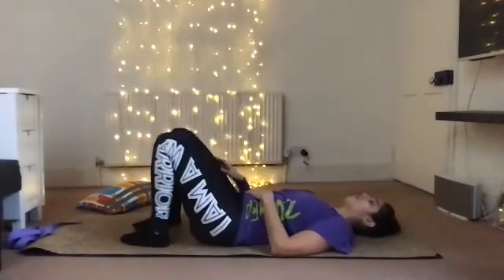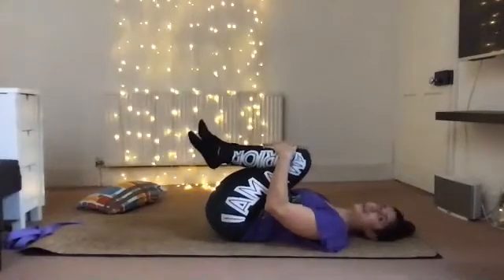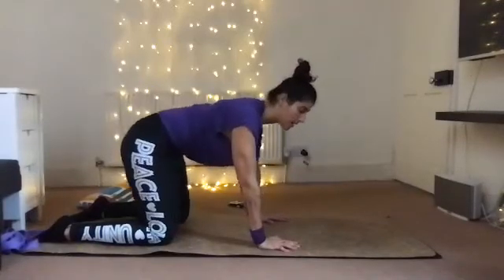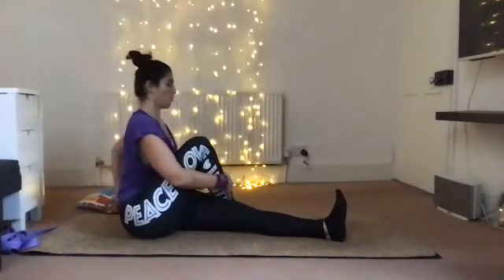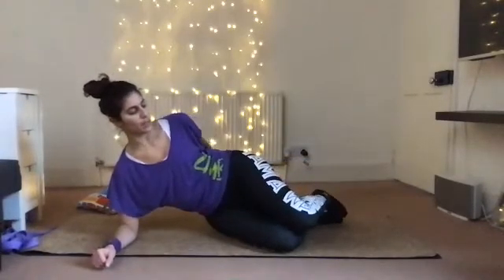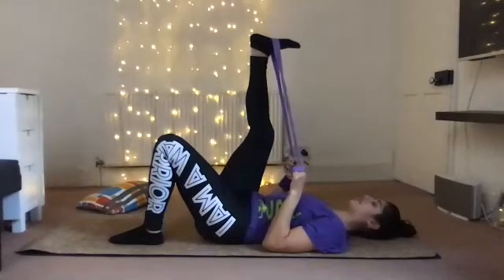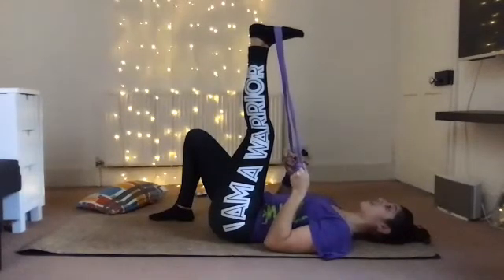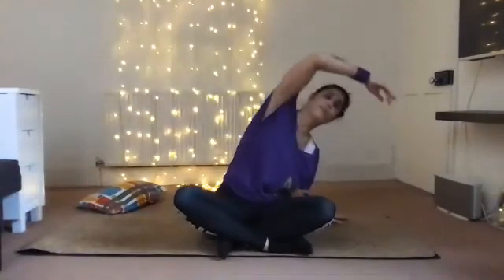30 MIN STRETCH, SPINAL CARE & RELAX T4MEFITNESS UK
Stretch, relax, improve your posture, decrease bodily pain & tightness. Strengthen and nourish the spine.
You must be cleared by your doctor to exercise and you take full responsibility for this workout.